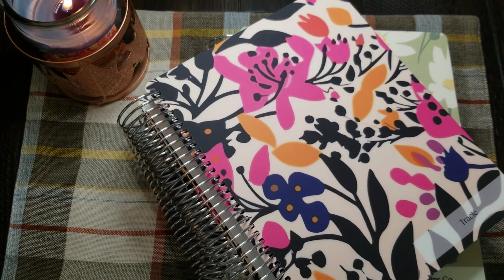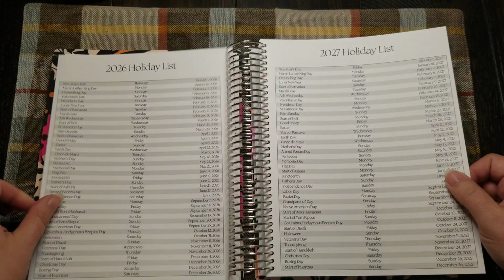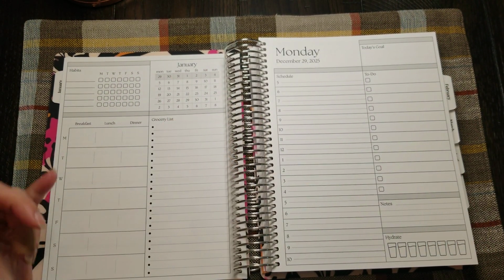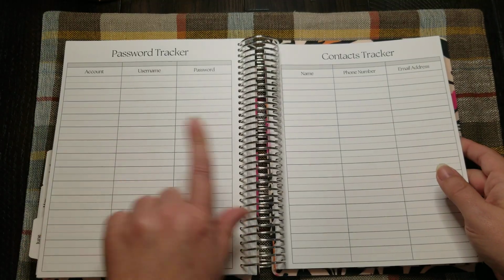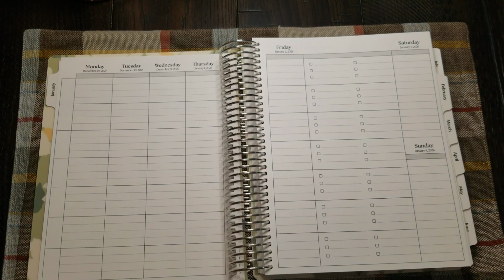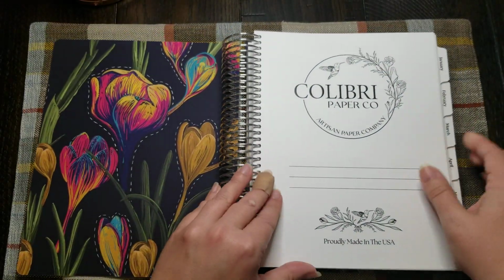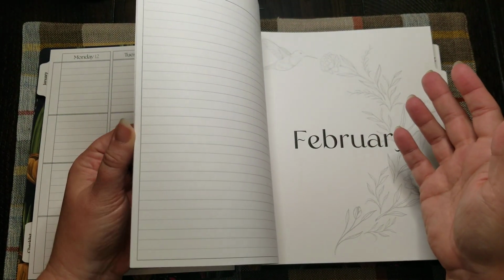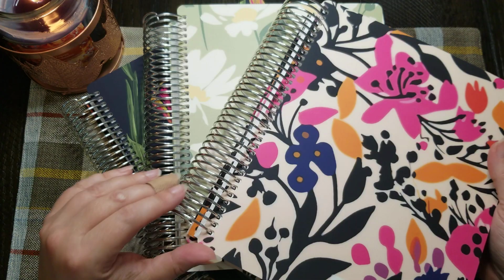Colibri Paper Co. Planner Haul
👉 This was my first experience with Colibri and I was not disappointed! The shipping is FAST... I ordered on Thursday, it shipped on Friday, and I received it Tuesday. Amazing considering all the customization options!!
🌞 Have a fantabulous day!!